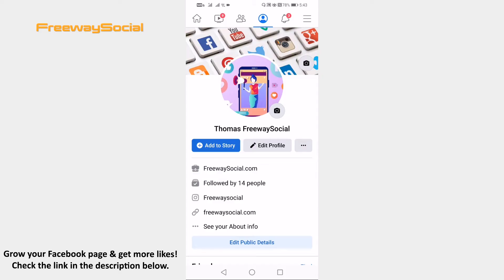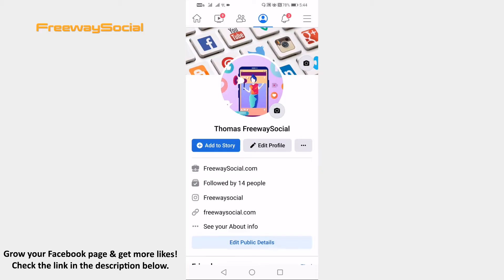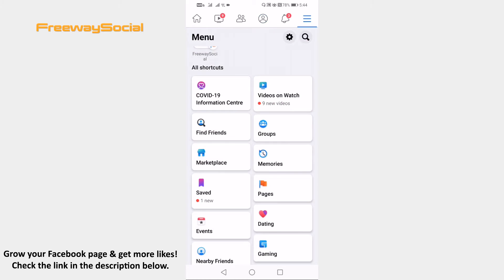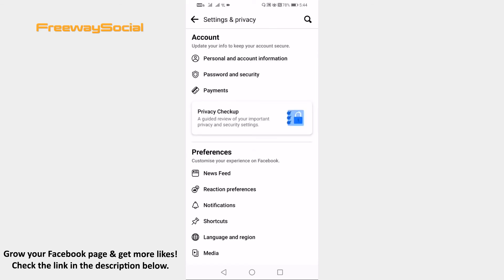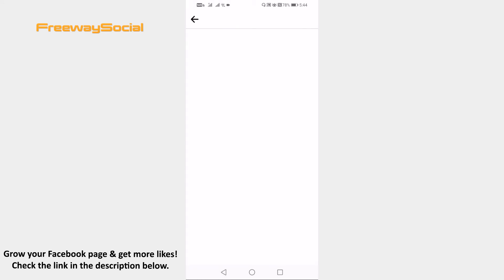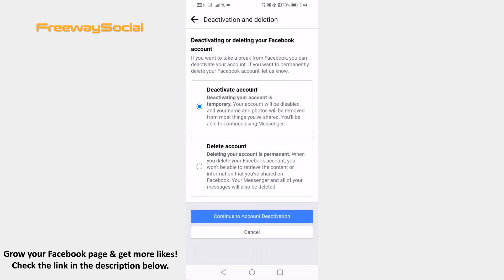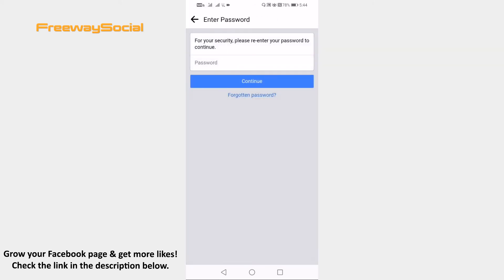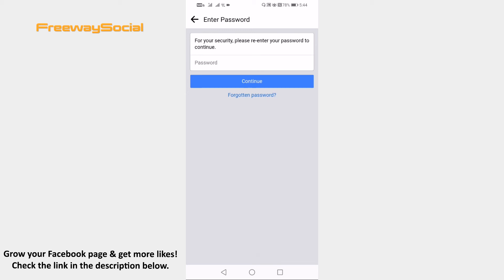How To Deactivate Facebook Profile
In this video I am going to show you how to deactivate Facebook profile.

Follow these steps and you will learn how to do it:

1. Open Facebook app on your phone and login to your Facebook profile.
2. Click on the three lines icon at the upper right corner.
3. Proceed to “Settings & privacy”.
4. Open up “Settings”.
5. Go to “Personal and account information”.
6. Open “Account ownership and control” settings.
7. Proceed to “Deactivation and deletion”.
8. Now tap on “Continue to account deactivation” button.
9. Enter your password, click on “Continue” button and your profile will be deactivated.

I hope this guide was helpful and you were able to deactivate Facebook profile. Don’t forget to like this video and visit us